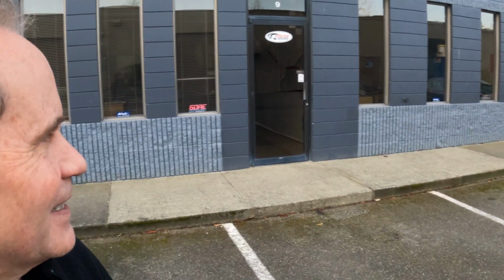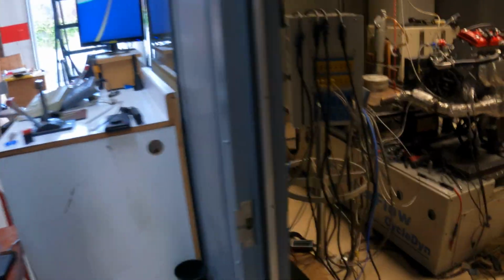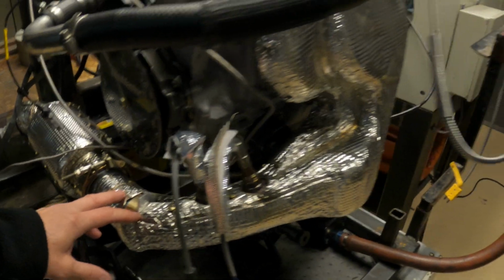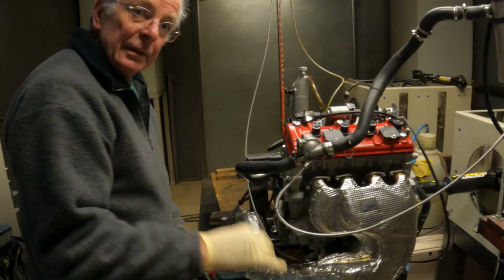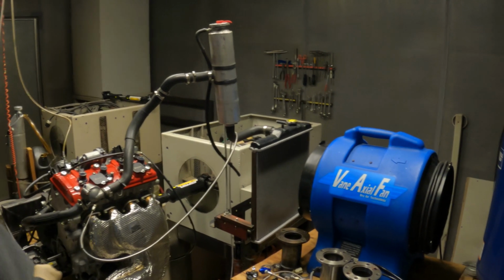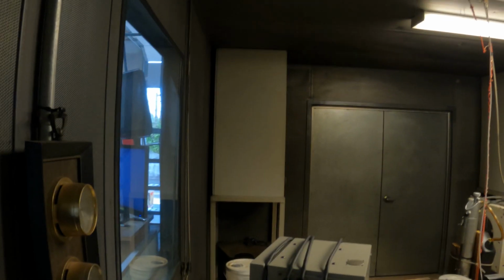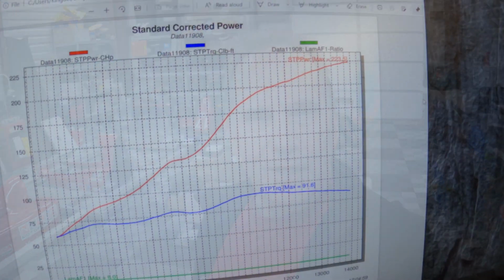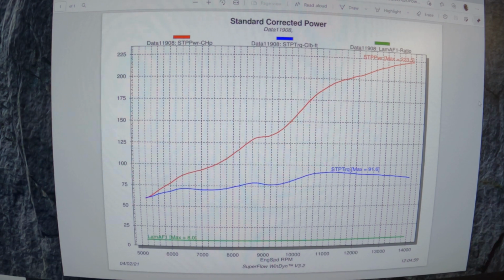ZX10RR Motec M150 Engine Dyno & Tuning - Episode 3: Winter Project F1000 Motec Conversion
This video is Episode #3 "Winter Project F1000 Motec Conversion".  This video shows the actual engine dyno and tuning steps from install and a couple of full pulls.

We where able to achieve 223.5 HP with a 2019 ZX10RR engine using Motec M150 ECU, 4:1 headers, ~ 14.7 cylinder compression, race cams, custom airbox with Velocity stacks, Dual Lambda in Closed loop AFR, DBW OEM throttle bodies with stock injectors, Sunoco 100 octane unleaded race gas.  This same engine with OEM ECU produced just 207 HP on this same Dyno a year ago.

Dyno was a SuperFlow WinDyn, Eddy Current brake setup using Standard Corrected Power (STD standard day is 68ºF, 29.92 and 0% humidity).

Now we prepare to get the race car on track and prepare for testing and the upcoming race in May.

Thanks to George and Shane
George Dean Racing Engines - Engine Builder and Dyno facility
Shane Tecklenburg - Motec Tuner